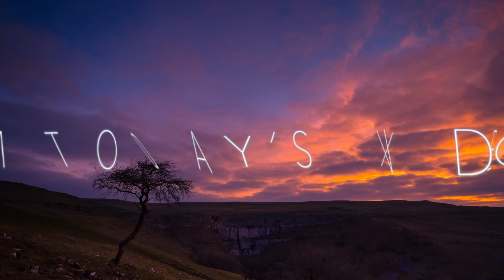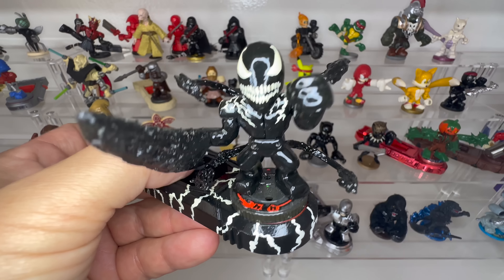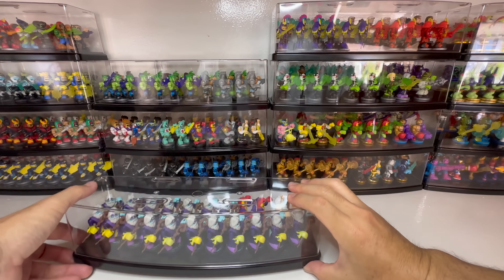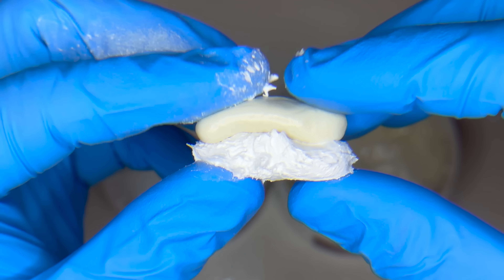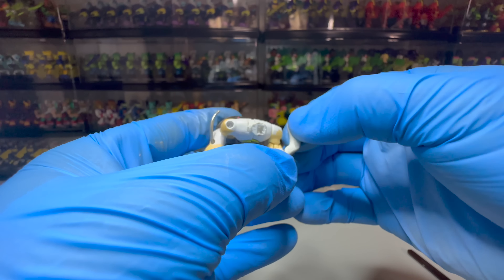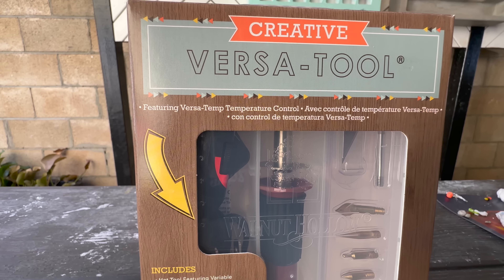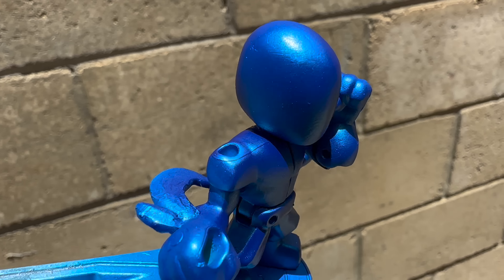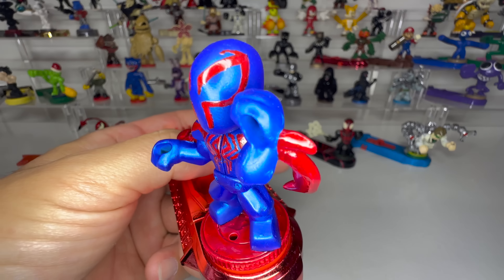Custom Akedo Warrior Across The Spider-Verse Edition! How To Turn Chux Into Spider-Man 2099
Custom Akedo Warrior Spider-Man Into The Spider-Verse Edition! How To Turn Chux Into Spider-Man 2099

Holy smokes guys, I don't know when Eddie & Clark start their summer school but this is another video I managed to squeeze out while watching them full time! Even though I have a lot less time to work on my videos, I have so much fun with them during the day. We went lego mini-figure hunting, played at multiple different arcades, visited some of my favorite parks, and just had a blast hanging out at home. Oh yeah, we also started playing Fortnite ranked together. This build was just a really difficult one for me because of the limited amount of time I had and during the painting process I almost gave up. I'm really glad I didn't because I think it turned out pretty amazing and I even added a new tool to my arsenal. Thank you guys so much for watching! I feel like now with all my new equipment I can start to make some really amazing customs and maybe even start mass producing some for sale.